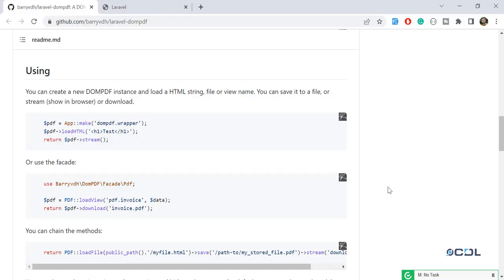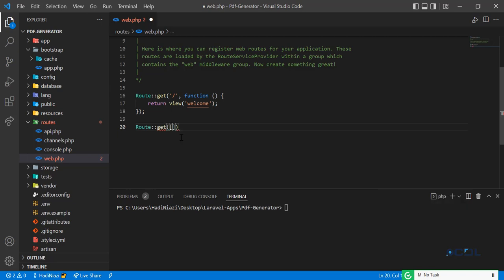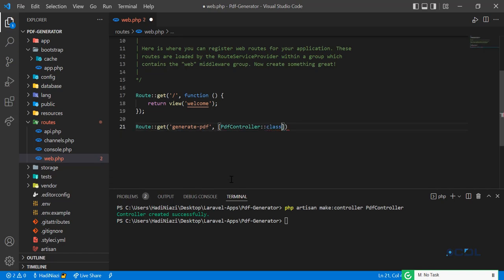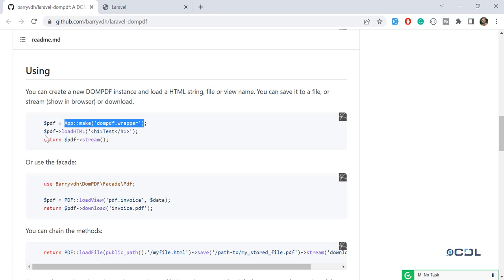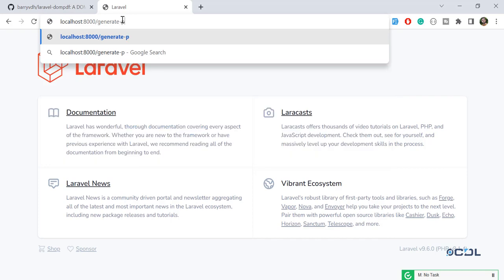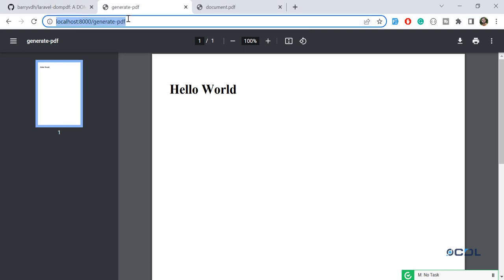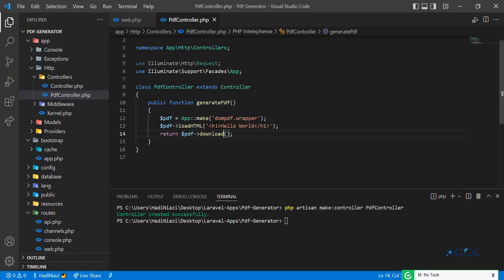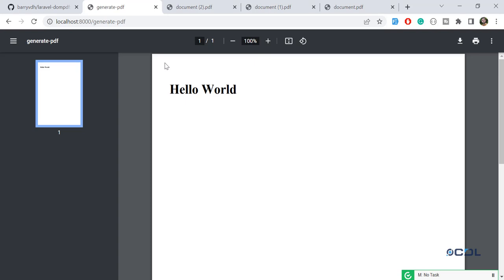(03) Generate Simple pdf file using dompdf in Laravel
How to Generate PDF in Laravel 9 with DOMPDF
In this tutorial, we will discuss about the Laravel 9 Export to PDF topic. We will learn how to generate PDF from HTML using the DomPDF library.